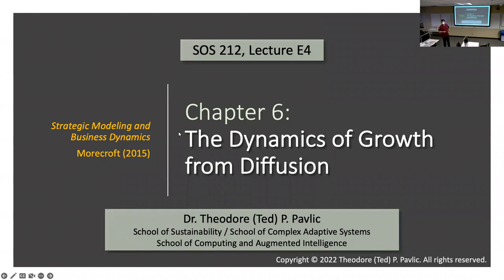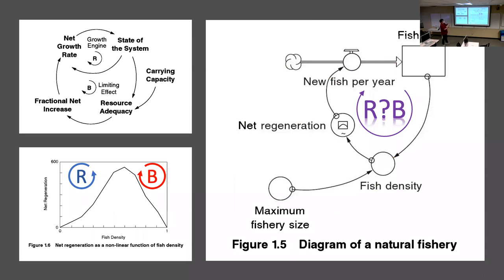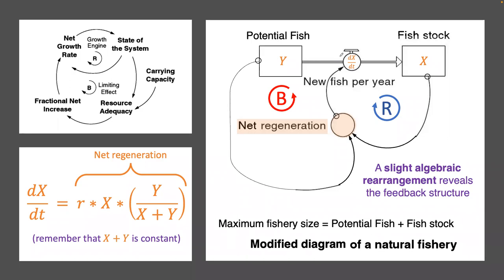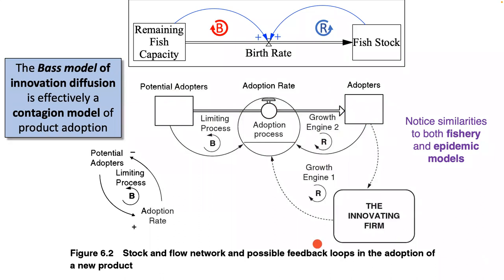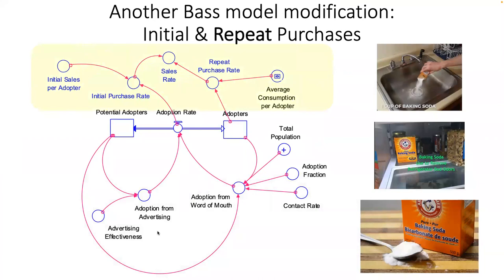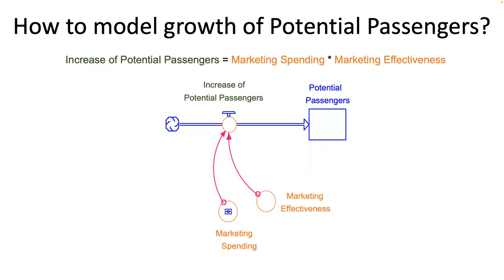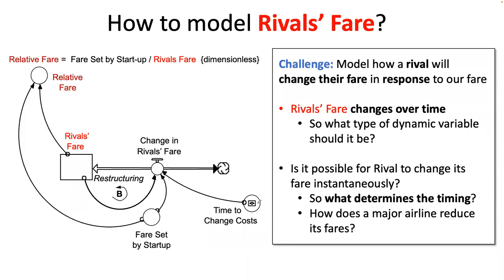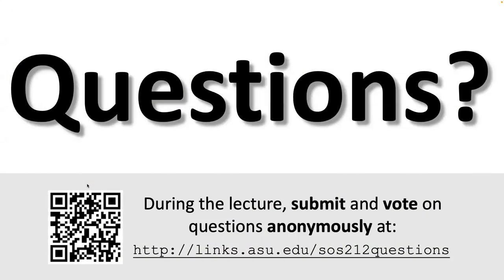SOS 212: Lecture E4 (2022-10-25): Chapter 6, The Dynamics of Growth and Diffusion (Morecroft, 2015)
In this lecture, we cover topics discussed by Morecroft (2015, Chapter 6) on the dynamics of growth and diffusion and relate them to other systems with S-shaped growth that we've seen in the past – a simple fishery model as well as epidemic growth. The main focus of this chapter is on the Bass model of innovation diffusion, which includes a contagion-like word-of-mouth loop (similar to the "SI" in an "SIR" model, or similar to population growth in a fishery) as well as an advertising loop to get the process started (like inoculating a population with its first infectious individuals). We then cover embellishments of the Bass model and do a strategic thinking example on one of those embellishments, which relates to strategy for the entry of easyJet as a low-cost airline into an existing marketplace of major carriers.